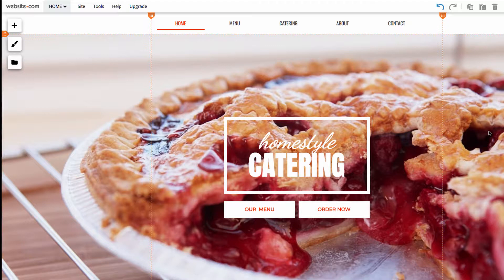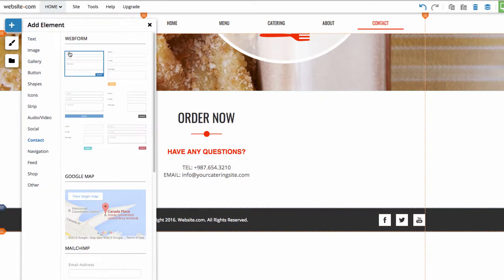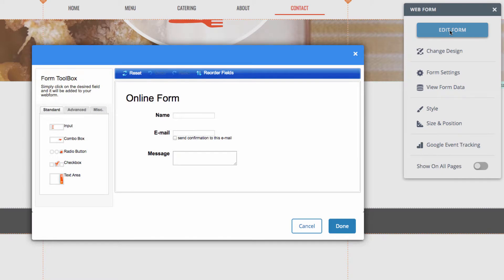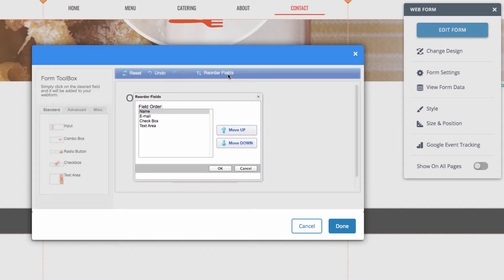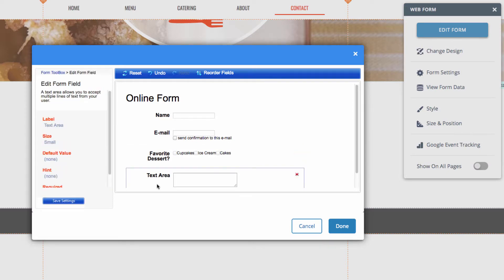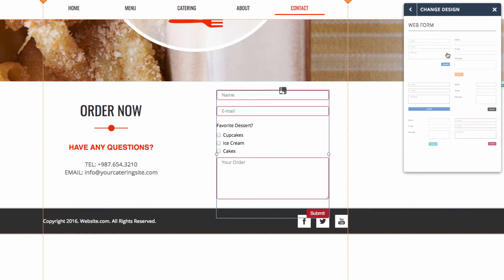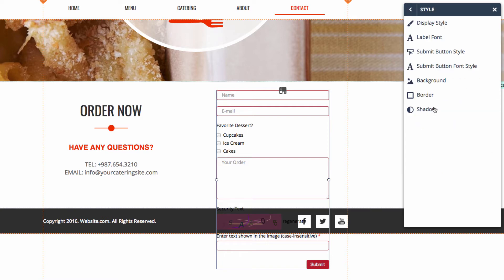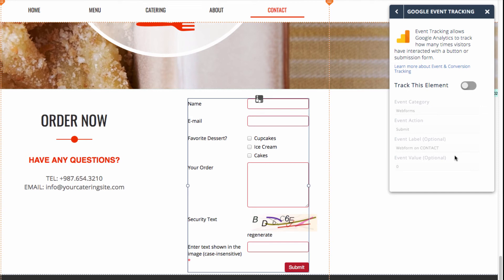How to Add a Webform on Your Website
Add contact-us forms, surveys, and other online forms in a snap! Customize the fields and form style that you need to collect info from your site visitors.

Create your professional website without any coding!